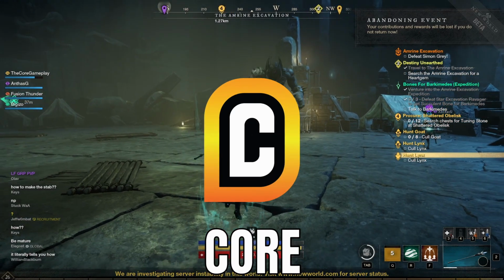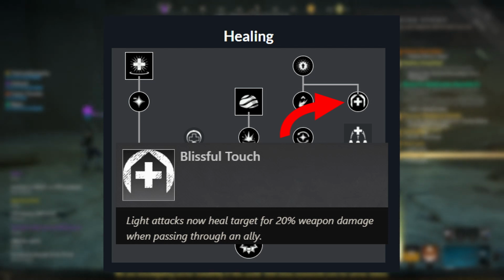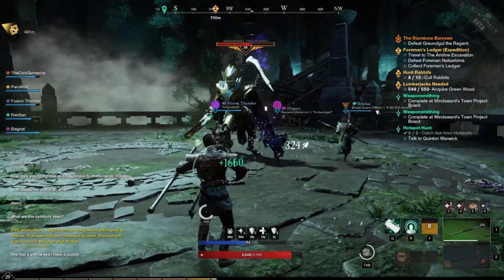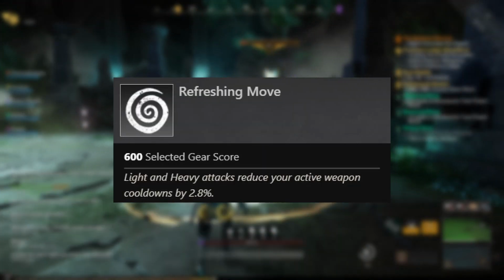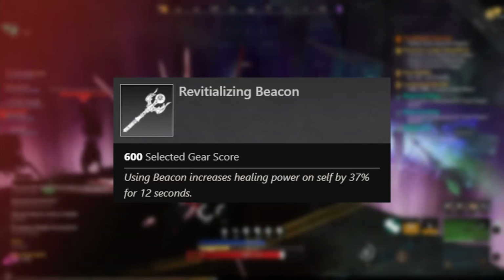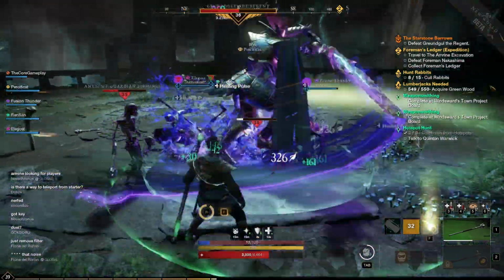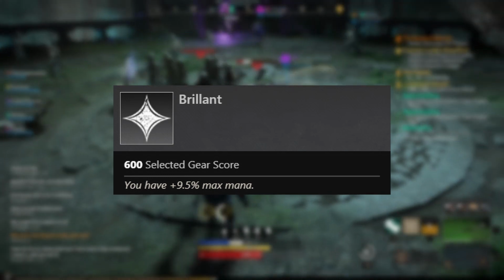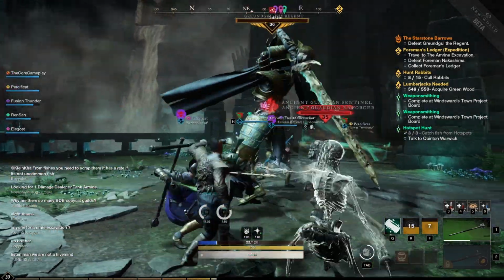New World Healer Life Staff Build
In this New World Life Staff Build Guide, I share with you my Healer Life Staff Build. This New World life staff build focuses on light and heavy attacks to heal and clear debuffs from your allies. Each time you light attack you'll also gain fortify, I'll go over all the gear perks, armor perks, weapon perks, jewelry perks, attributes, life staff skill tree, and the abilities of the life staff.

Timestamps:
00:00 Build Overview
00:39 Skill Tree
05:03 Weapon Perks
06:23 Armor Perks
08:19 Jewelry Perks
11:43 Gems
12:46 Attributes
13:17 Subscribe For Builds